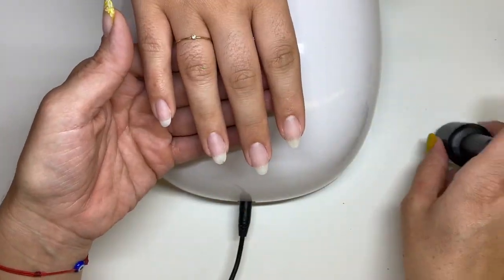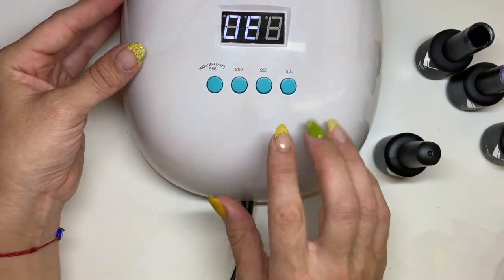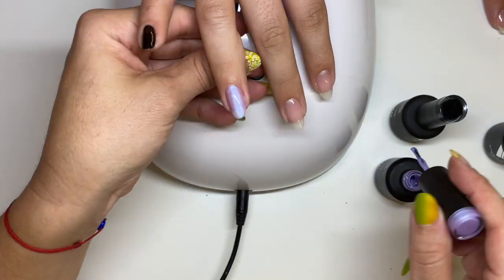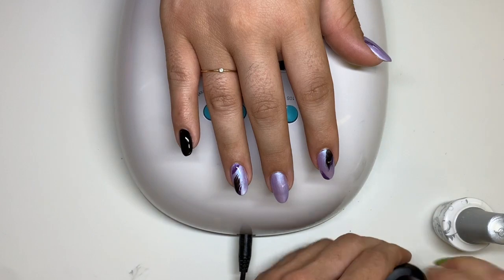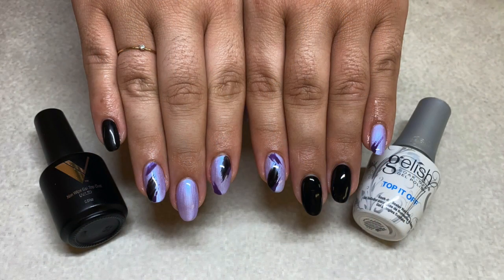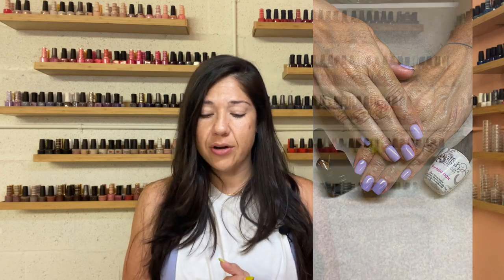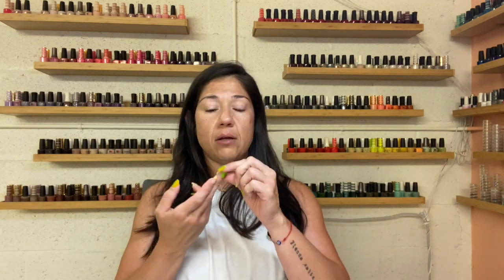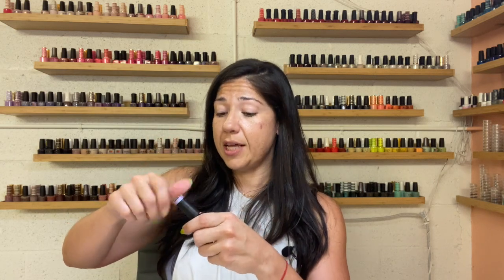Valentino Gel Polish: First Impression and Review!